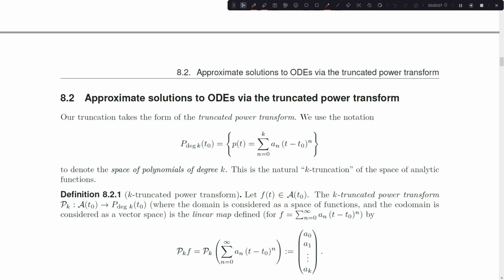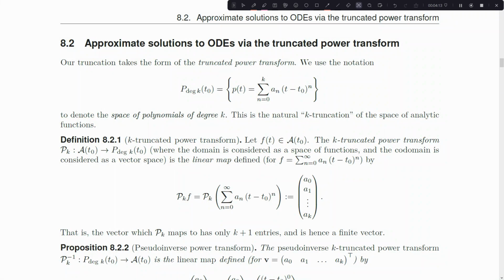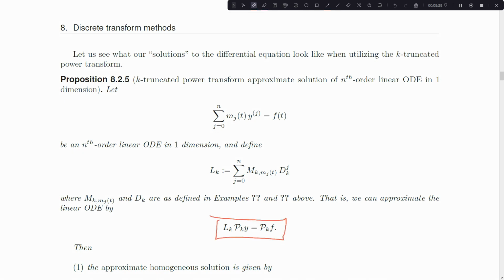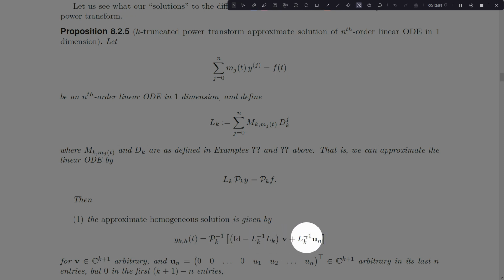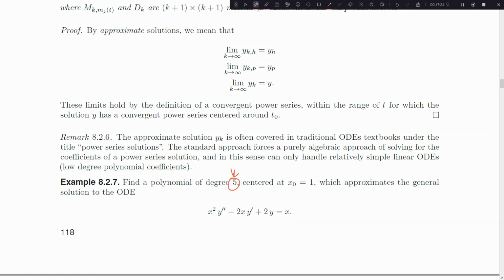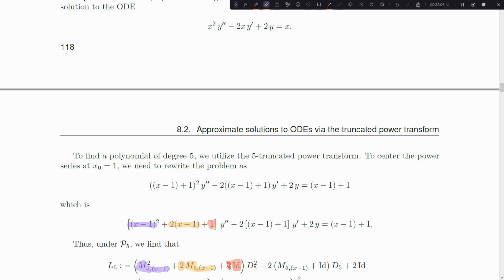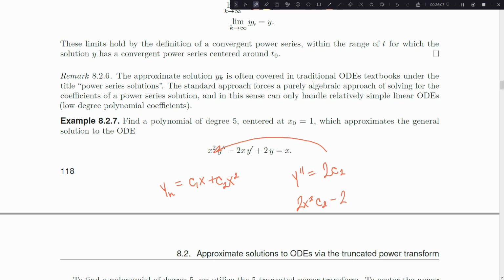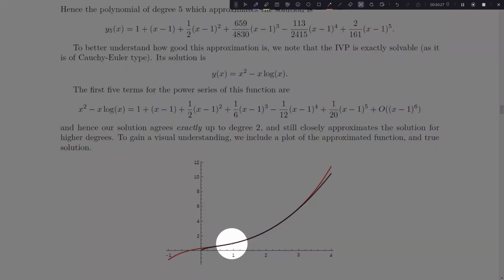Approximate solutions via the truncated power transform